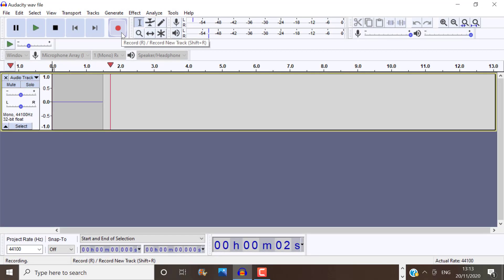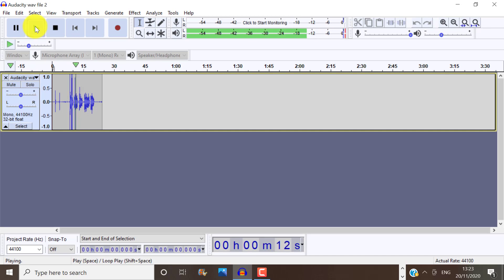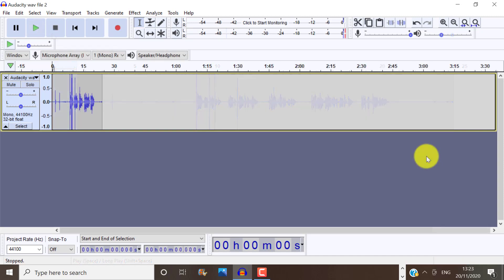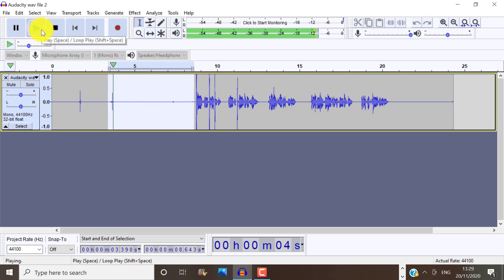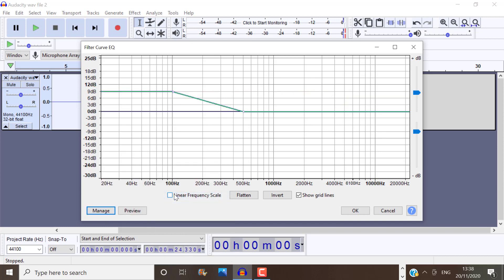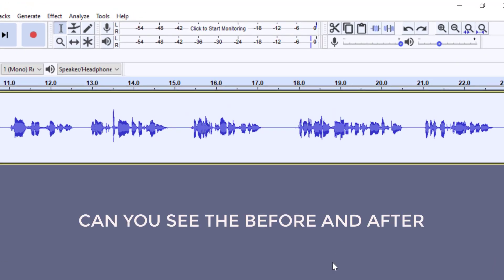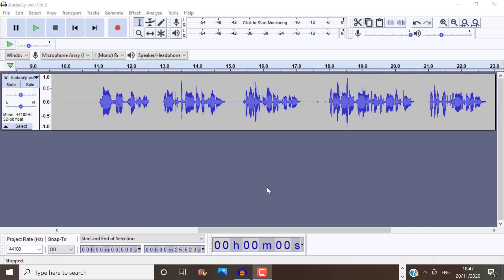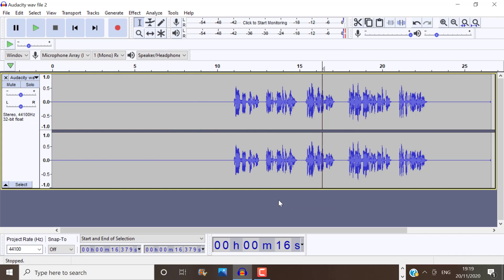AUDACITY TUTORIAL | How To Use Audacity STEP BY STEP For Beginners! [COMPLETE GUIDE]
In this video you will learn how to Use audacity to help your voice sound better after editing. This is a step by step beginners tutorial which goes straight to the point and is easy to understand.

AUDACITY TIMESTAMPS:
00:00 How To Use Audacity STEP BY STEP
00:12 Download audacity
00:30 Budget-friendly microphone tips
01:46 Import audio
02:23 Audacity editing interface
04:08 Noise reduction
06:09 Silence lip smacks
06:55 Remove plosives
08:20 Equalize your voice
10:32 Compress audio
12:00 Normalize audio
13:25 Use limiter to reduce spikes
14:17 Convert mono track to stereo track
15:00 Export audio